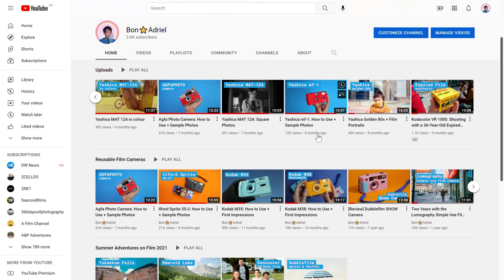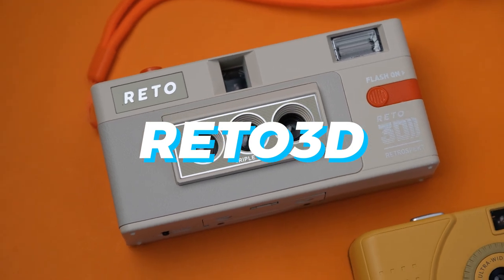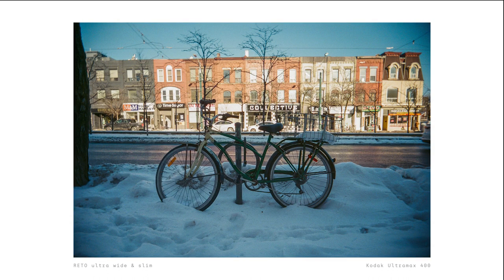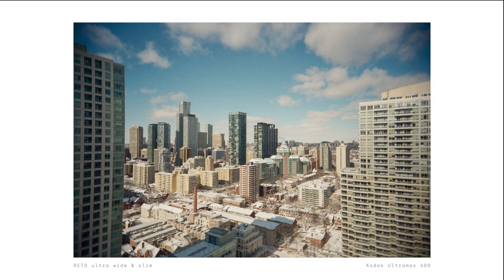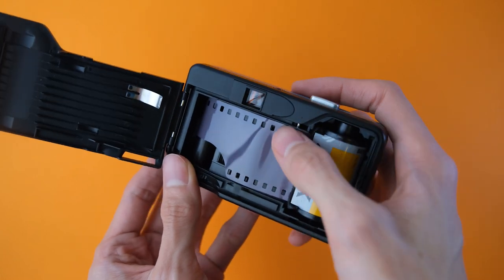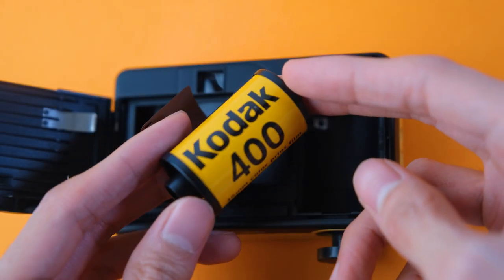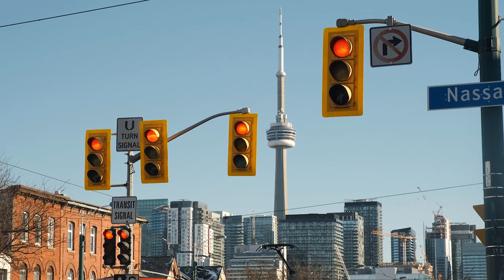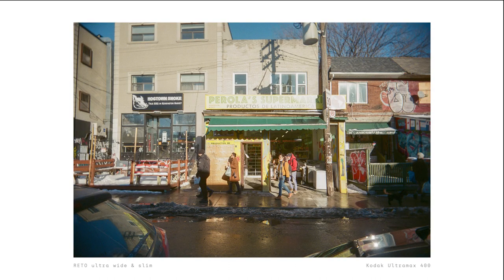Reto Ultra Wide and Slim Camera: How to Use + Sample Photos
In this video, I showcase the Reto Ultra Wide and Slim film camera from Reto project The Reto UWS camera is another plastic reusable film camera that takes 35mm film photos. What separates it from other reusable cameras is its wide 22mm focal length.
It's a very cute film camera in my opinion.

▽ Chapters
00:00 Intro
02:19 Reto UWS
05:29 Loading Film
06:54 How to take a photo
07:14 Unloading Film
08:04 Sample photos + comments
11:27 Ending

Fujifilm X-T4
Fujifilm Fujinon XF 16-55mm f/2.8 R WR LM
Fujifilm Fujinon XF 33mm f/1.4 R WR LM

▽ Special thanks to:
Reto project for sending me these cameras